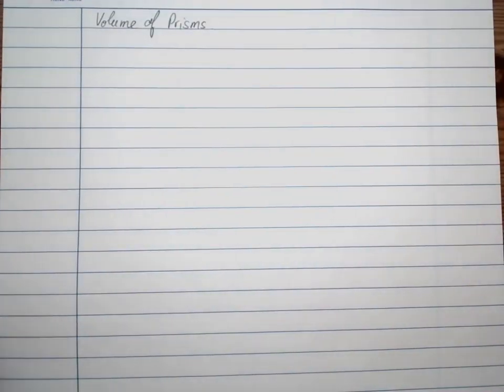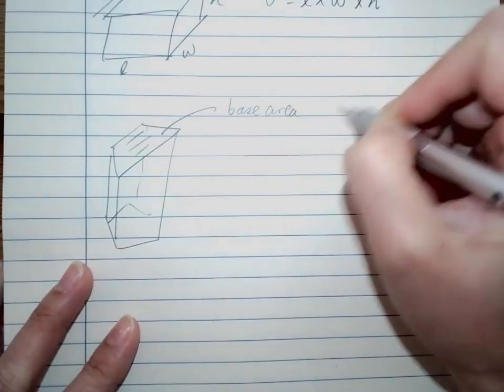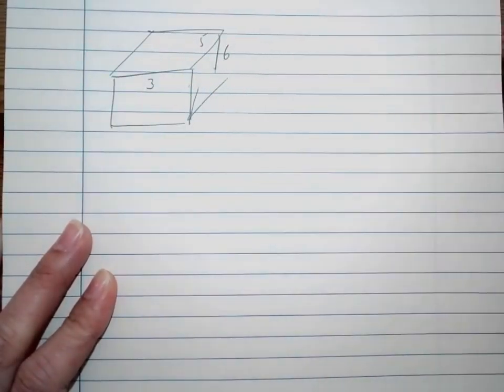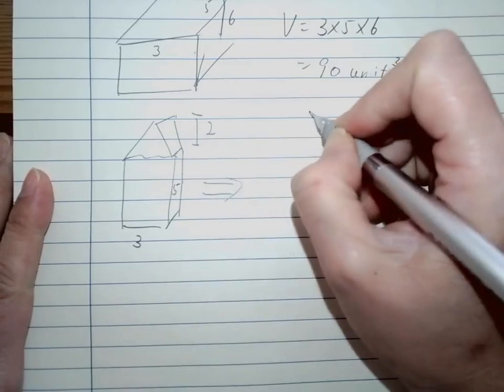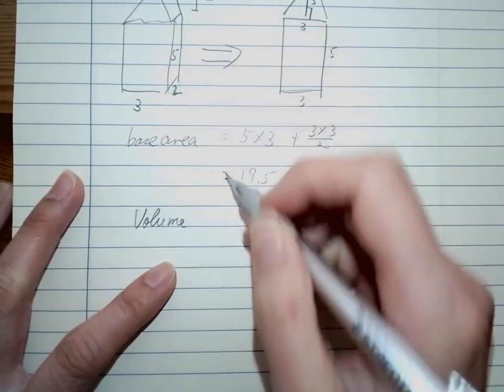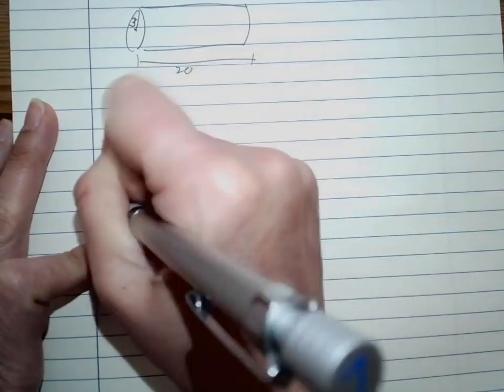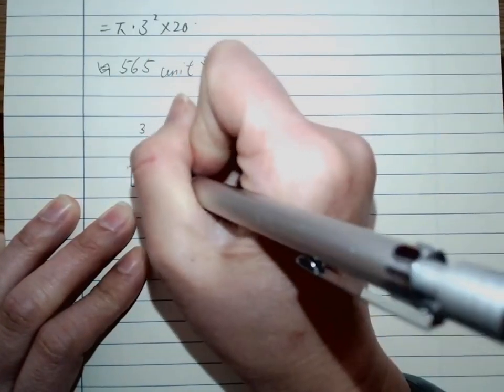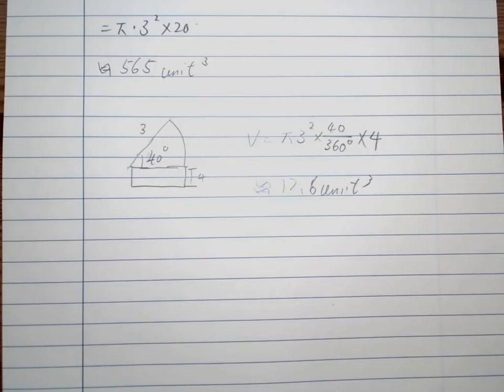Volume of Prism